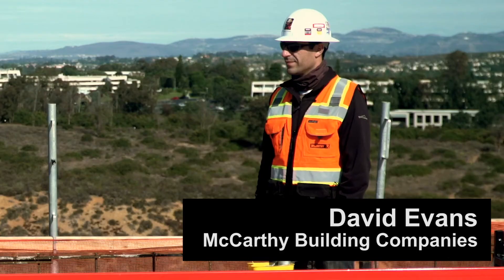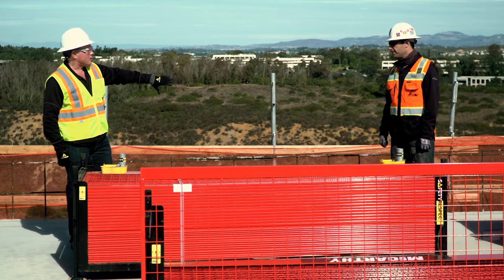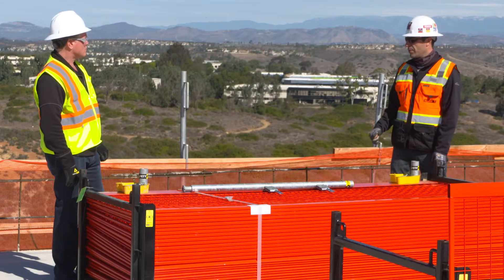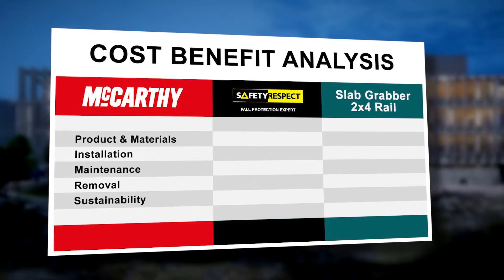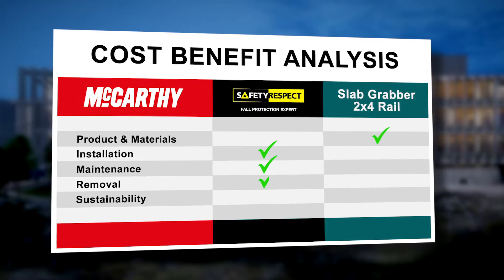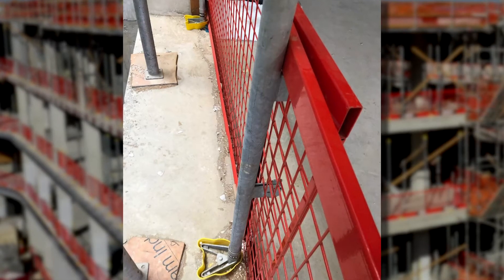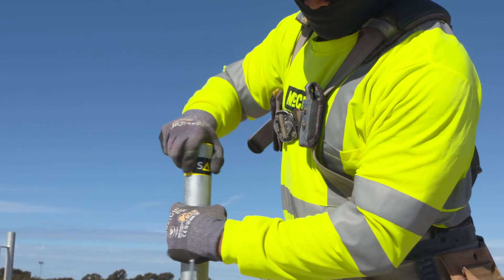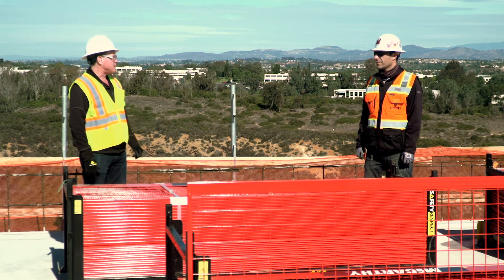SafetyRespect & McCarthy: Cost Benefit Analysis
As the global leader in edge protection, SafetyRespect develops and manufactures the highest quality perimeter controls in the world. We provide customers with products that comply with their country’s safety regulations.

SafetyRespect provides an elite level of services throughout the entire construction process that ensures the safest job-site possible.

Our product offering includes edge protection analysis, assessment of edge hazards, identification of solutions, and full-service training for all types of construction projects.